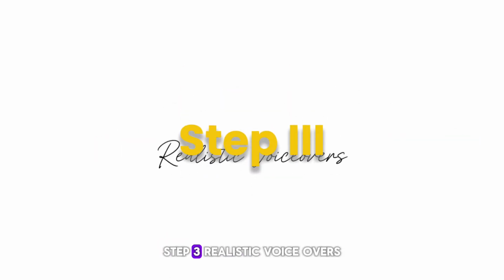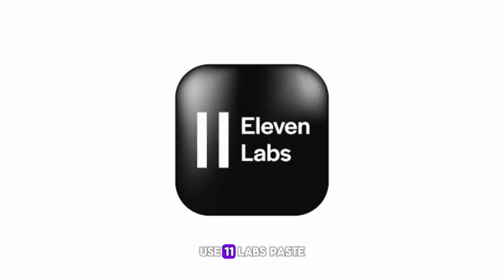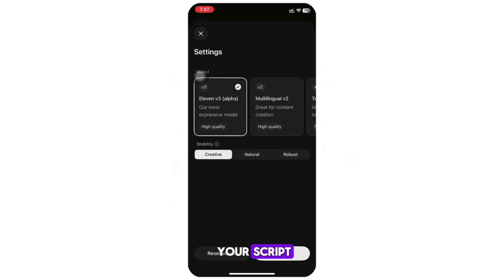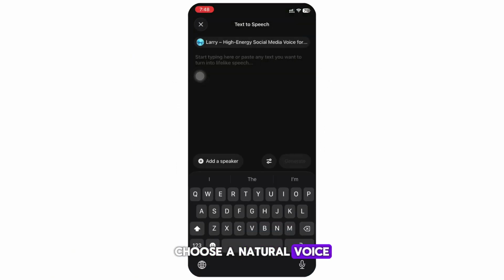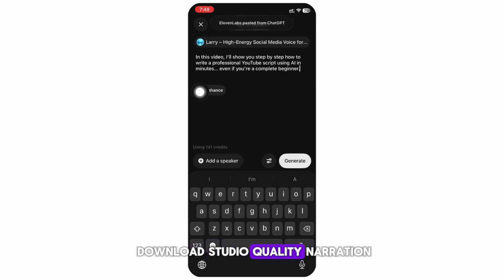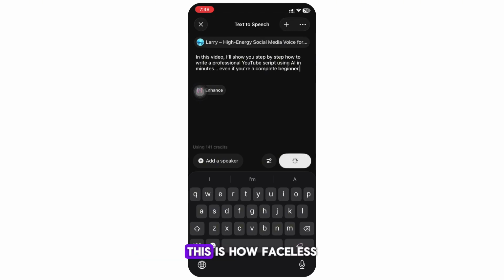Best AI Tools for YouTube Automation (Step-by-Step)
In this video from AIVerse Labs, you’ll discover the best AI tools for YouTube automation and the exact step-by-step system creators use to run channels without filming, complex editing, or burnout.

Learn how to use:
 • Google Trends for viral ideas
 • VidIQ and TubeBuddy for validation
 • OpenAI tools like ChatGPT for scripts
 • ElevenLabs for voiceovers
 • InVideo and CapCut for editing

This is the real AI workflow used for faceless channels and YouTube automation in 2026.

Comment “AUTOMATE” if you want the full practical tutorial.
Chapter
00:00 intro
00:14 description
00:41 StepI: Find Viral Ideas
01:07 StepII: Scripts In Minute
01:31 Step III: Realistic Voiceovers
01:49 Step IV:AI Video Editing
02:13 Step V: Thumbnails
02:29 Recap
02:53 CTA